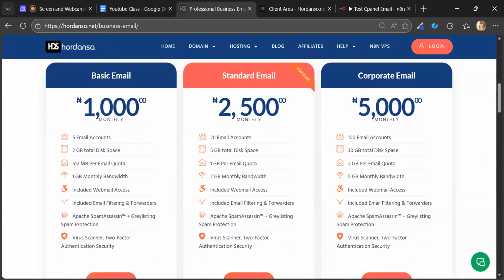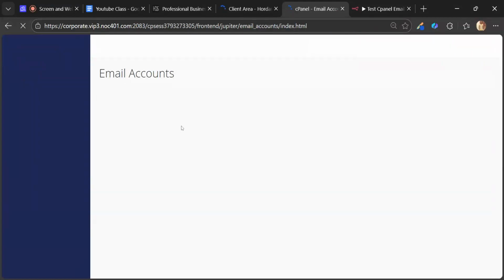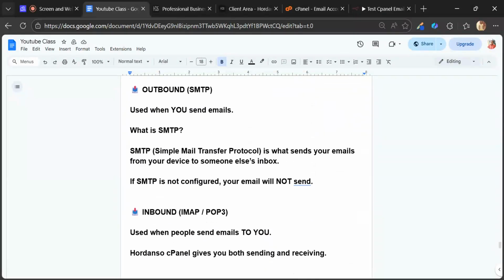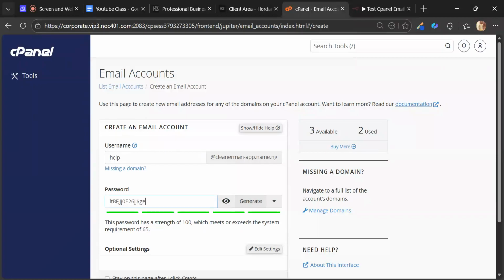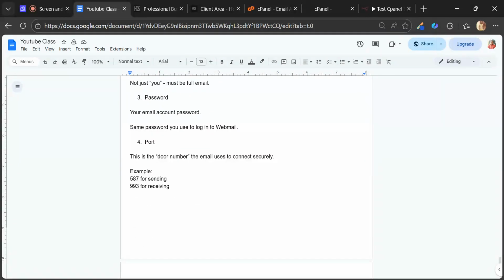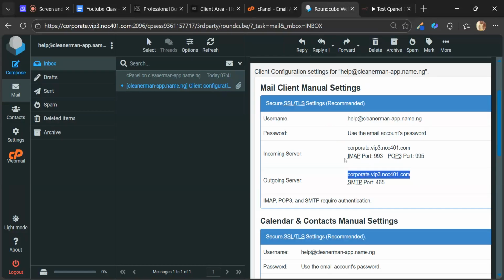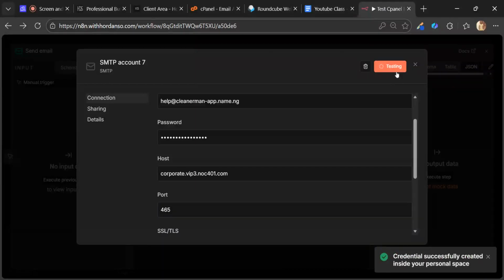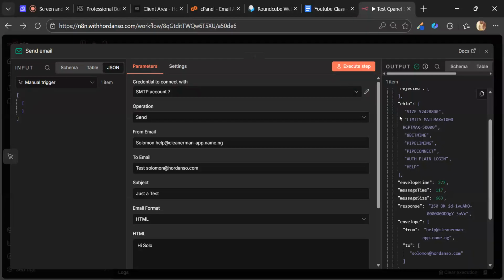Email SMTP Explained Simply | Hordanso 2026 Tutorial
Ever wondered how your emails actually get sent? 🤔

In this simple, beginner-friendly tutorial, We explain EMAIL SMTP in plain English - no technical jargon.

📬 What You'll Learn:
✅ What SMTP actually is (the engine that sends your emails)
✅ How email travels from you to recipient
✅ SMTP ports explained—587, 465, 25—what the numbers mean
✅ Your complete Hordanso SMTP settings (copy and paste ready)
✅ Where you'll use SMTP—Outlook, iPhone, WordPress, n8n, and more

Your Hordanso SMTP Settings

📤 OUTGOING MAIL (SMTP)
Port:     465
Security: TLS

SMTP Ports Explained Simply
Port Security Use It?
587 TLS ✅ RECOMMENDED - Modern, secure, works everywhere
465 SSL ✅ Works (older standard)
25 None ❌ AVOID - Often blocked, triggers spam filters
2525 TLS ✅ Backup if 587 is blocked

🛠️ Where You'll Use SMTP Settings
Platform/Tool Why You Need SMTP
Email Clients Outlook, Thunderbird, Apple Mail
Mobile Phones iPhone, Android email setup
WordPress WP Mail SMTP plugin, contact forms
CRM Systems GoHighLevel, HubSpot
AI/Automation n8n, Zapier, Make.com
Business Apps Invoicing, booking software
⚠️ Important: Use Your Full Email as Username

❌ Wrong: you or yourname